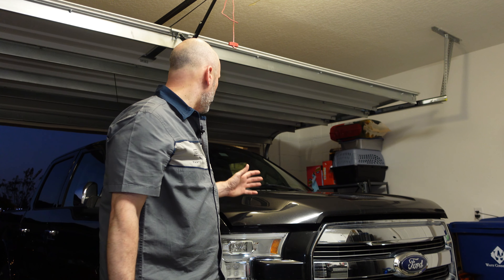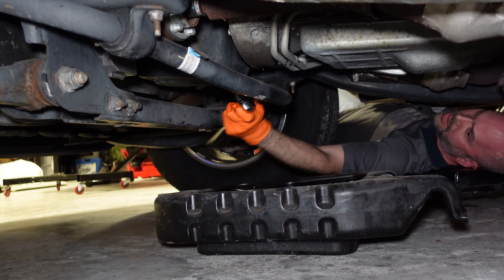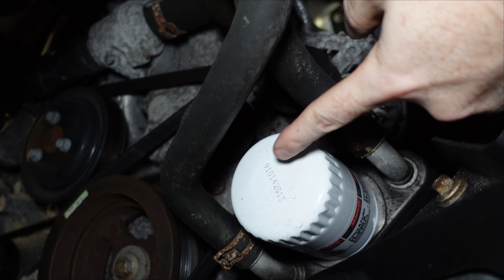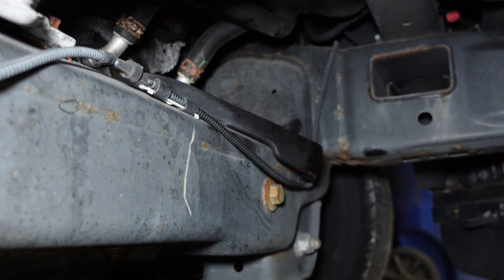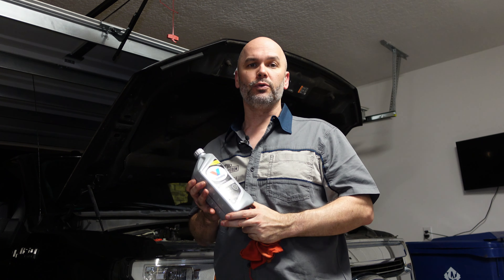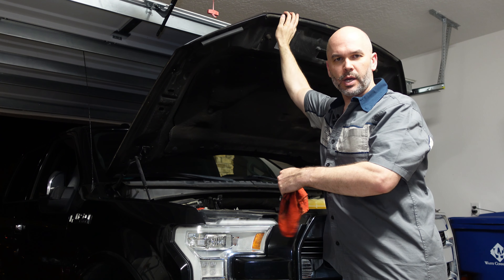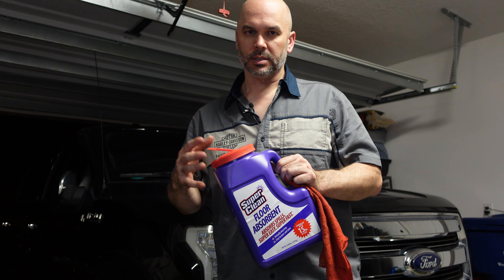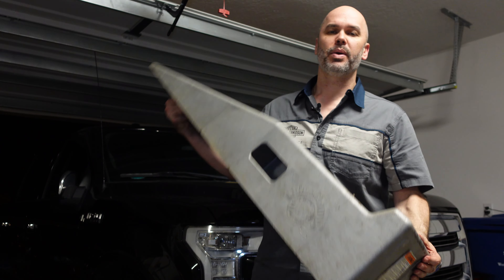How To Change Your Engine Oil -- 2015 Ford F150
If it's time to change the oil in your automobile and you don't know how or even where to start, this video is for you.  I take you through the steps of how to change the oil in your car or truck.  I use my 2015 Ford F150 to go step by step through the easy process.  Are you interested in working on your own car or truck?  In my opinion, this is the best place to start.  Changing the oil in your automobile is considered routine and required maintenance and I personally feel that anyone can do it with ease.  It may get a bit messy at first but after a few times, it becomes really easy.  Doing this yourself can save you a few bucks and can also be very rewarding.  Who isn't looking for that feeling of accomplishment?!  Time to get dirty!

Always check your owners manual or do a little research online to make sure you're using the right products for your vehicle.